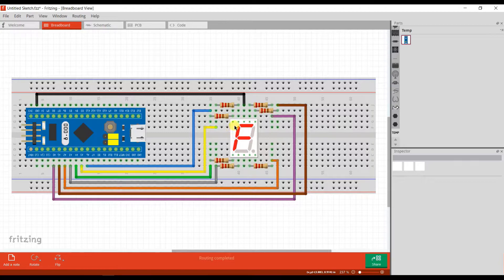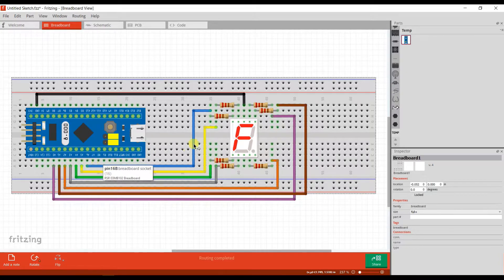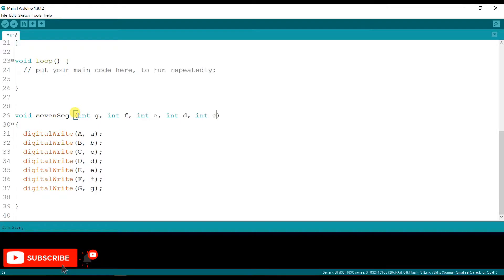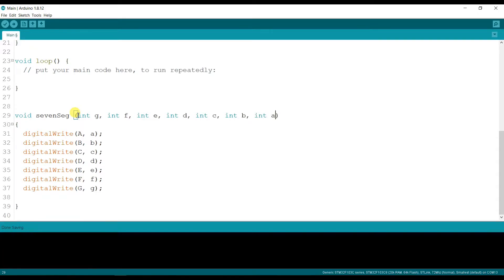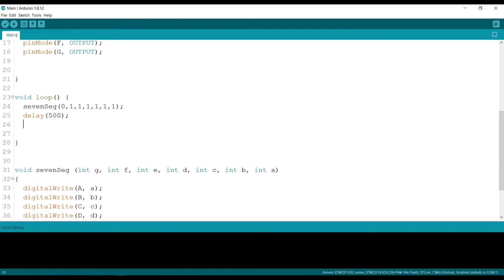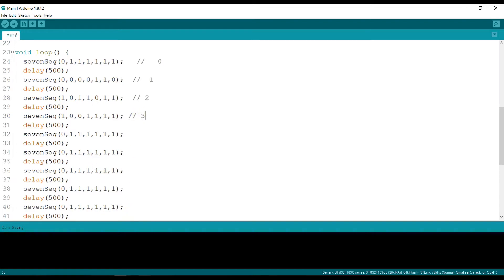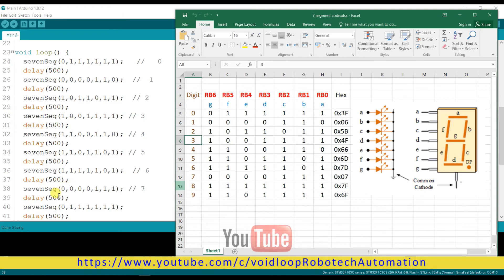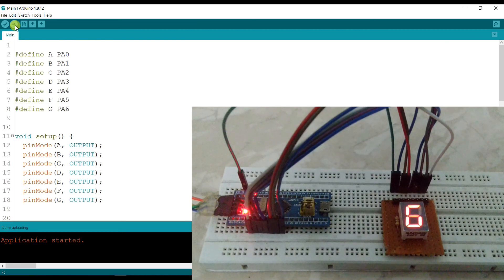06 Seven Segment Led with STM32 and Arduino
Here is STM32F103C8 ARM Cortex M3 based Microcontroller with Arduino IDE.
Explained Seven Segment programming by with STM32F103C8 by using Arduino IDE.